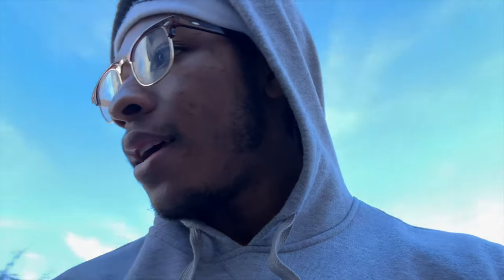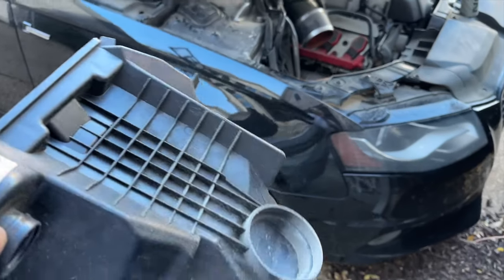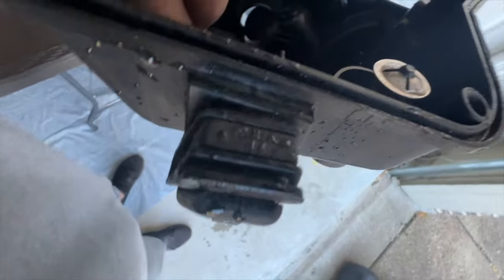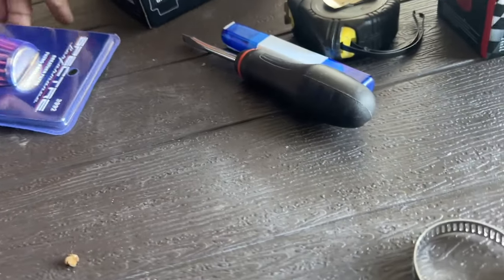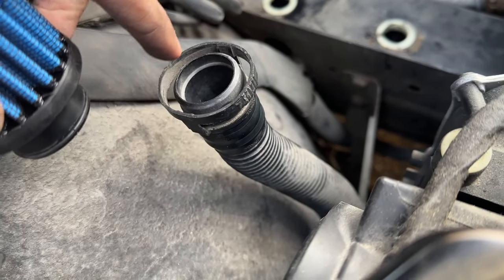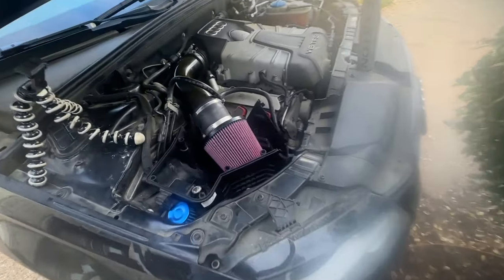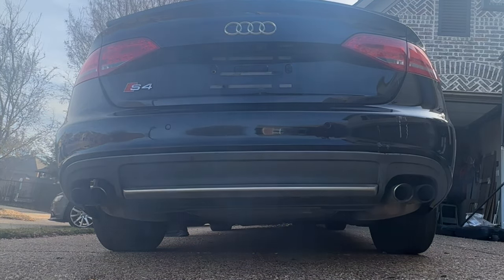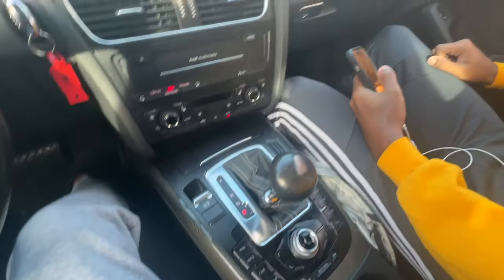Supercharged Audi S4 Gets New Cold Air Intake Filters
In this video, I am installing new filters on my B8 Audi S4.

Link to breather hose filter
Link to K&N Filter